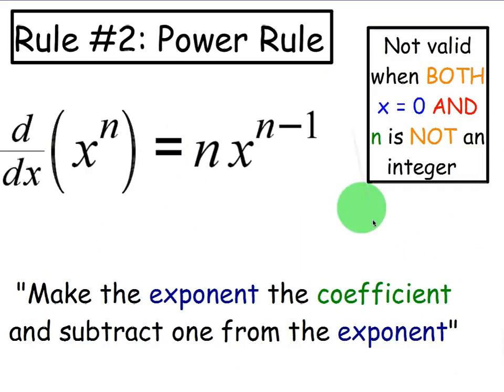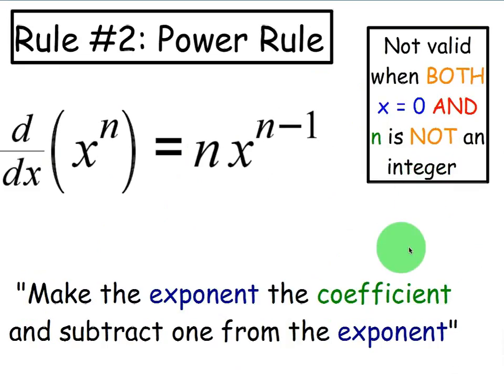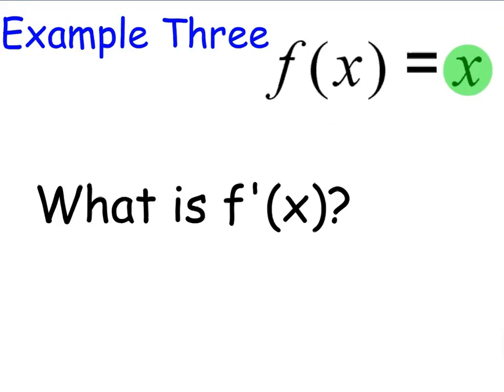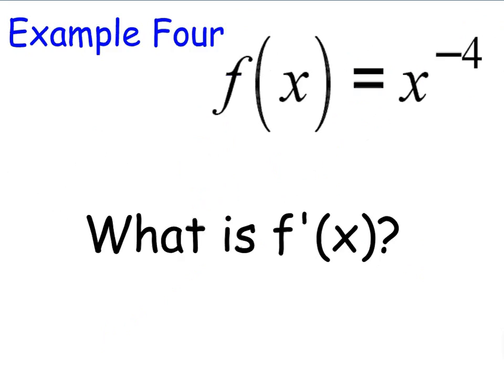The Power Rule For Derivatives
Easy Step by Step Examples and How to Solve Them